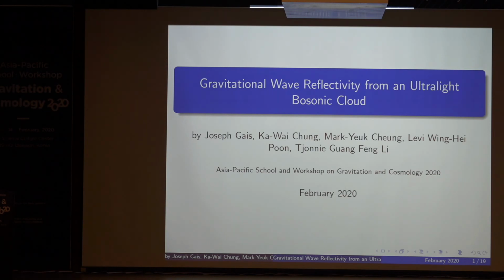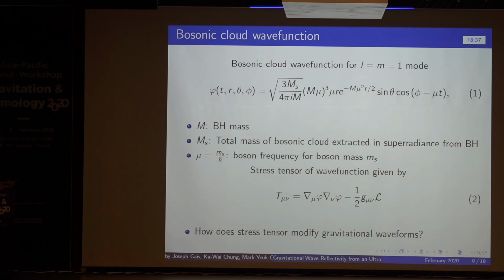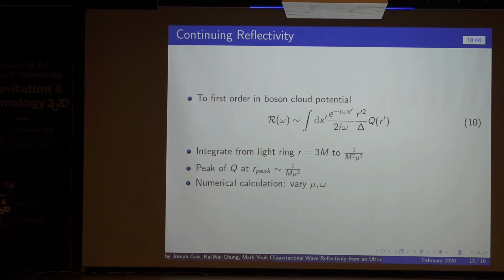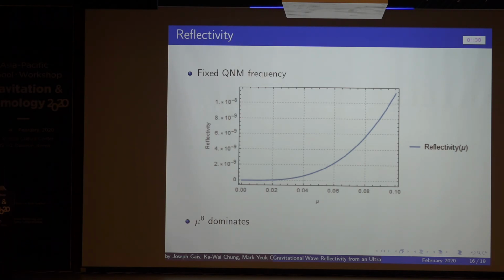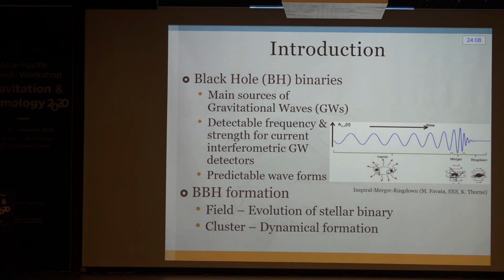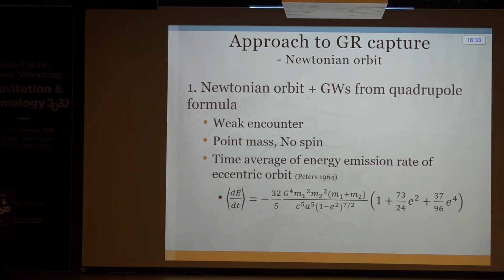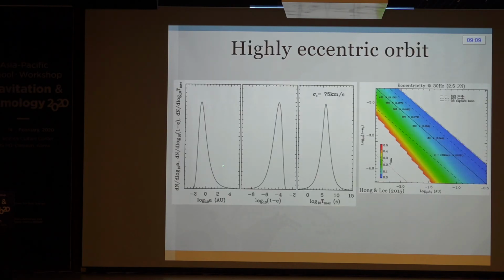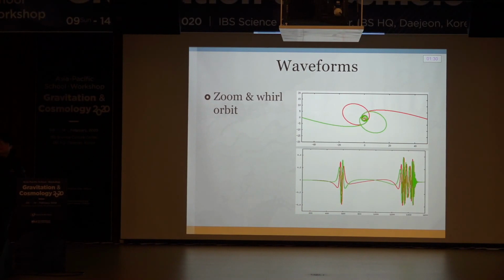APSW 2020 0212 : Workshop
Asia-Pacific School and Workshop on Gravitation and Cosmology 2020 APSchool 2020
1. Gravitational Wave Echoes due to Ultralight Bosonic Clouds: GAIS, Joseph
2. Gravitational Radiation driven capture of two black holes: BAE, Yeong-Bok